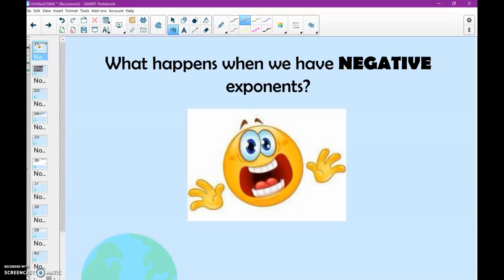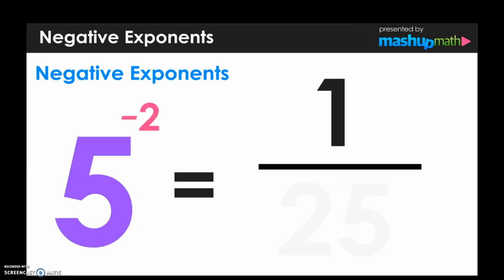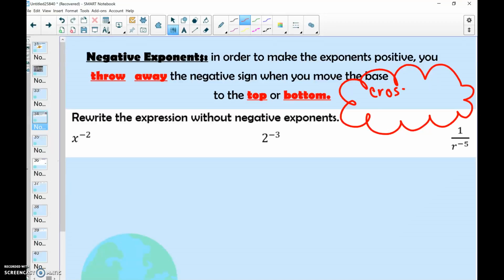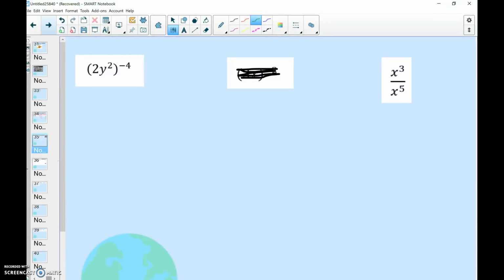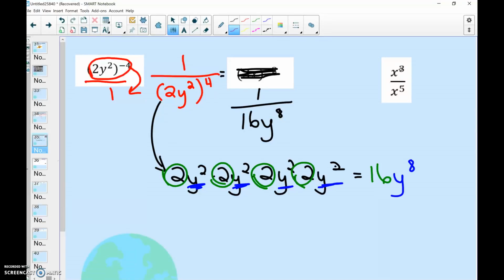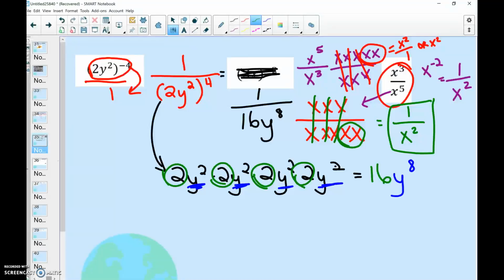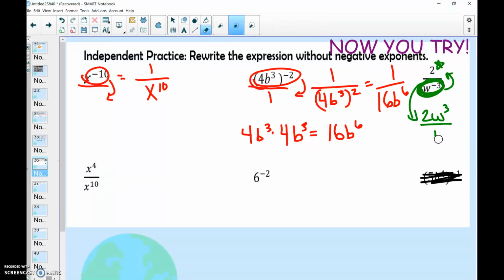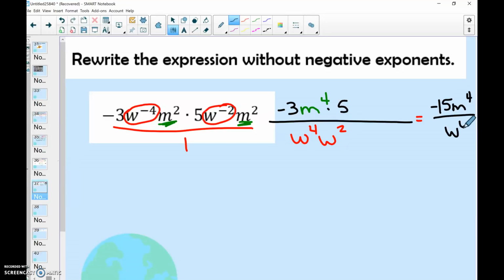Unit 2.1 Day 4 - Negative Exponents